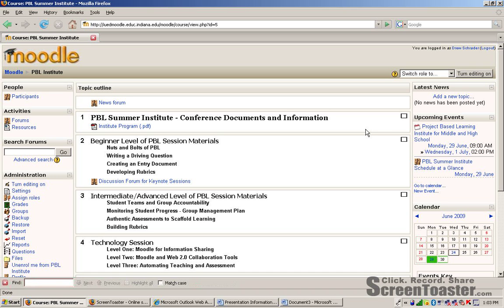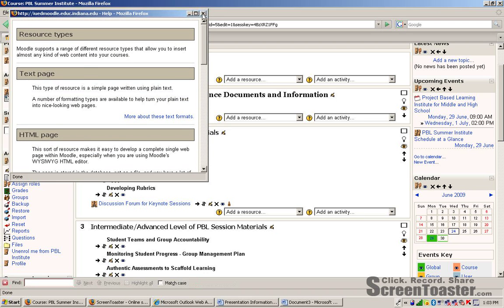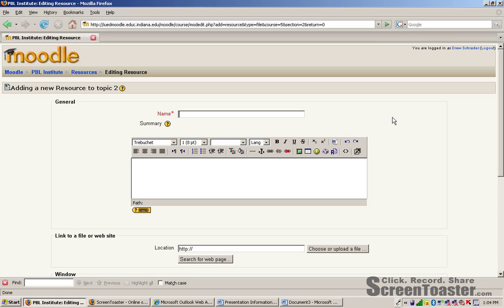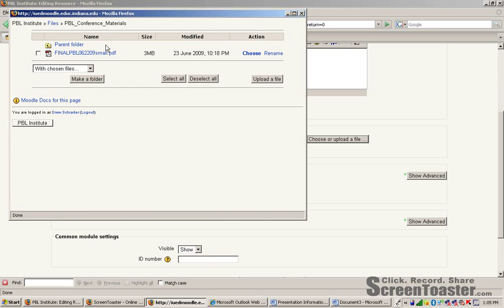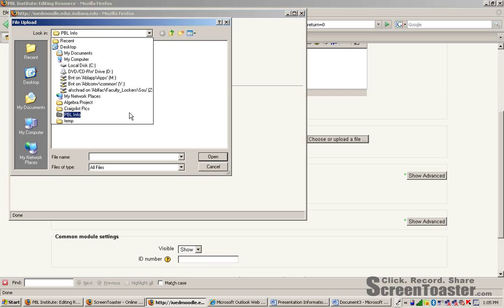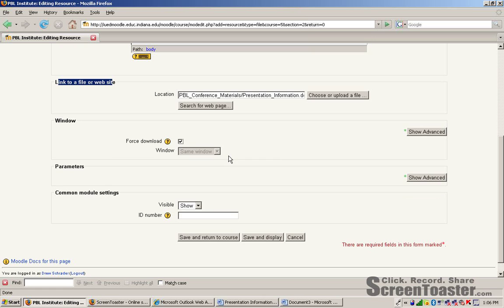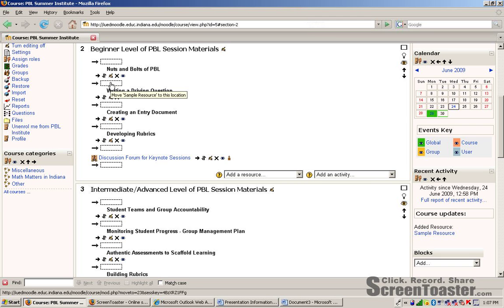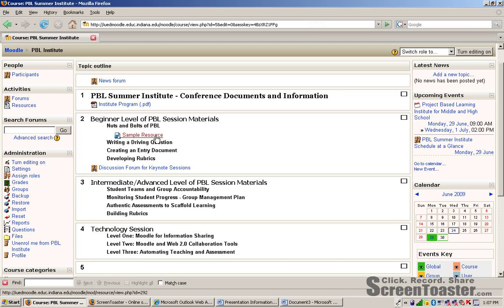Adding a resource to moodle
Adding a resource to moodle. Made for the PBL Summer Institute